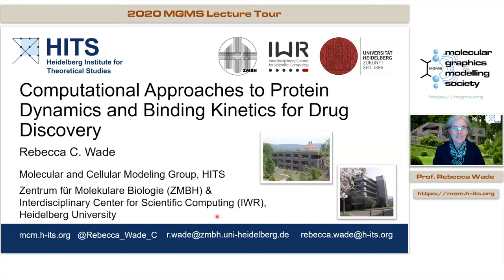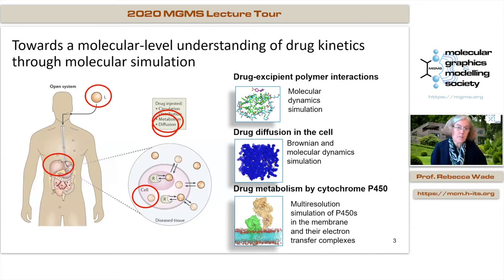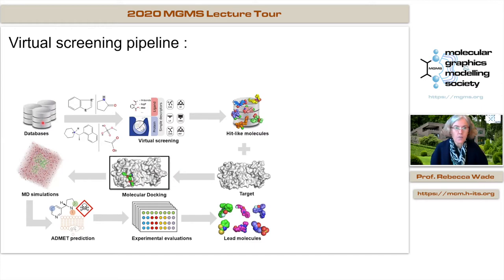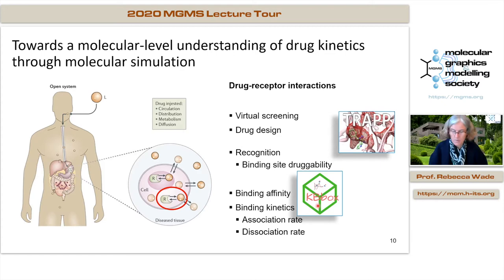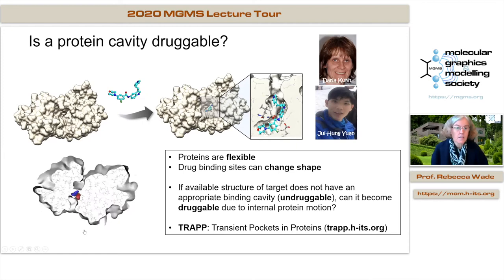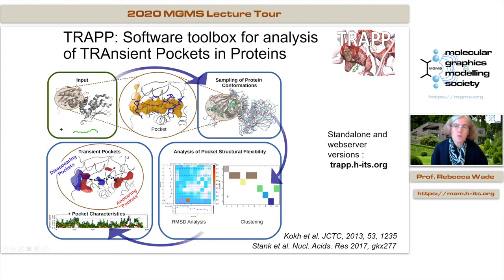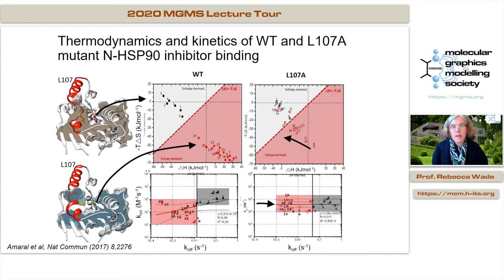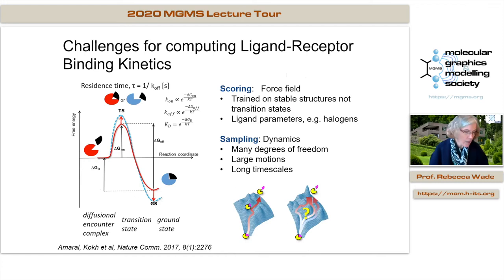2020 MGMS Lecture Tour, Prof. Rebecca Wade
Lecture title: “Computational Approaches to Protein Dynamics and Binding Kinetics for Drug Discovery”